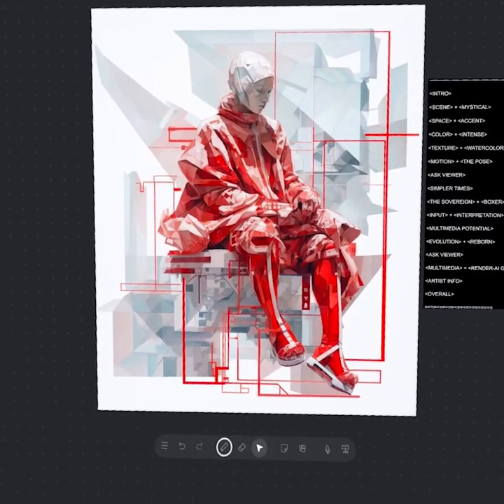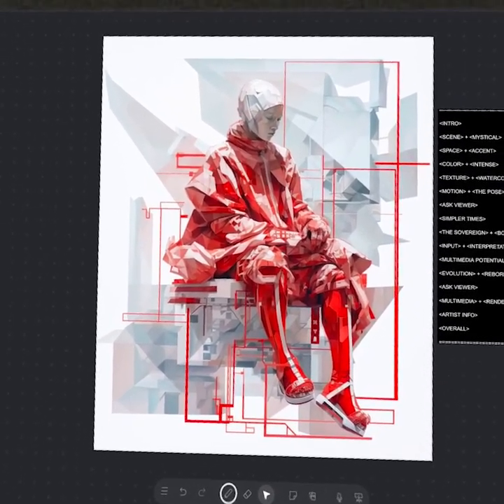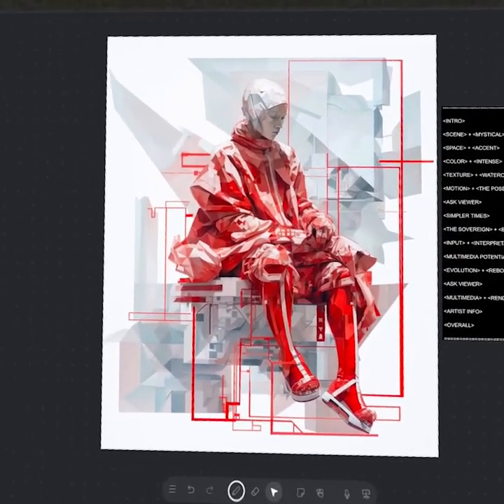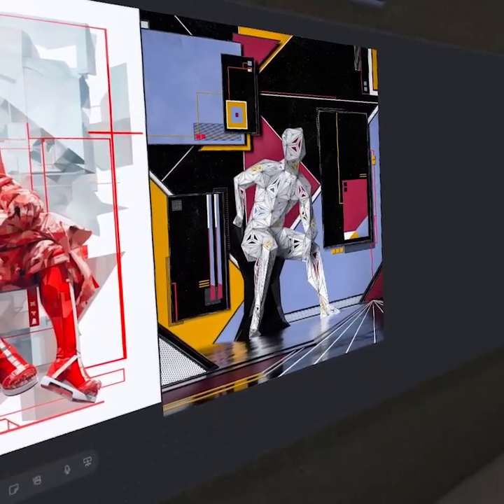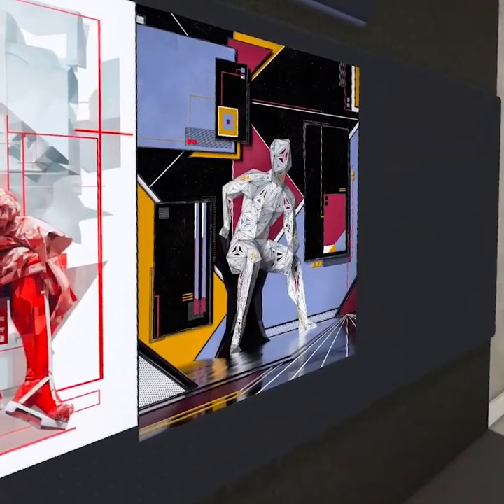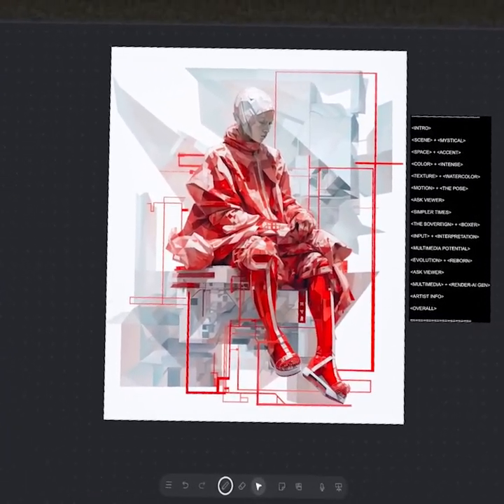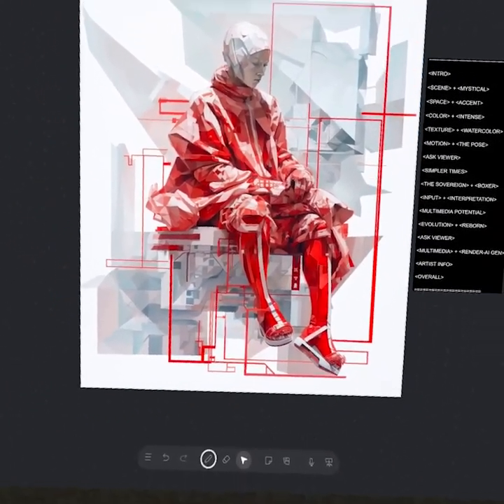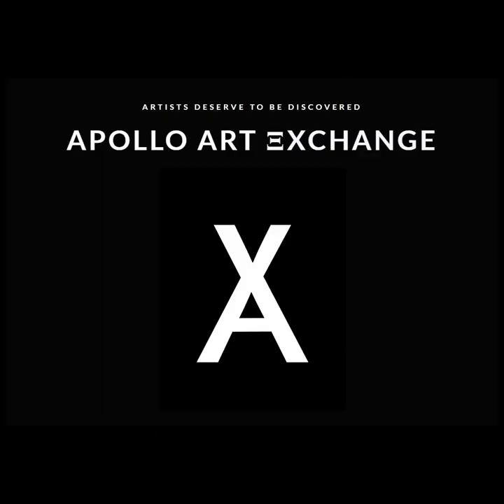"The Sovereign" - Ryan Hawthorne | Apollo Art Analysis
Created by Ryan Hawthorne, this multimedia portrait presents a single subject sitting in midair with an intense red contrast amidst various graphics as a figure floats reborn in a grand new medium.

Meet The Sovereign, a subject reborn from the spirit of a grand new medium.

At first sight we’re met with this highly futuristic figure sitting in center space. It is no doubt a mystical and mysterious introduction to this modern masterpiece.

The placement of this figure in center certainly denotes it as the main subject of our scene. We see this further reinforced by such an intense dark-on-light accent.

Notice how the presence of the color red strikes hard against this pure white backing. Much like the sight of first blood, red is a visceral and intense tone sure to catch your attention.

One may cite this strange sense of texture within this work. It feels quite reminiscent of watercolor as each tone bleeds to flood from one space to the next.

There also exists a slight sense of motion within this work. This is no doubt due to both the pose and various graphics around this person.

What comes to mind when viewing this piece?

This work originated as a Digital Render from Hawthorne’s premier series entitled “Simpler Times”. The series focuses on classical statues revived in the context of contemporary minimalism.

The original work as the root of this scene is known as The Sovereign. Slightly reminiscent of the Hellenistic Greek bronze known as Boxer at Rest, this work features a figure seated in center leaning forward amidst a darker palette.

The Sovereign presents a stunning example of the possibility provided by inputs into AI Generative programs. Here we see the product of Midjourney’s interpretation of Hawthorne’s original work.

Only now are we beginning to grapple with the immense potential offered by the intersection of multiple mediums into multimedia works of art.

We stand blessed to witness the evolution from Render through Artificial Intelligence as a whole new work is born right before our eyes.

The work before us originated as a Digital Render before being regenerated using the AI Generative art program known as Midjourney.

Ryan Hawthorne is a career digital artist who made his premier debut in the Apollo Art Archive on the 28th of July in the year 2021.